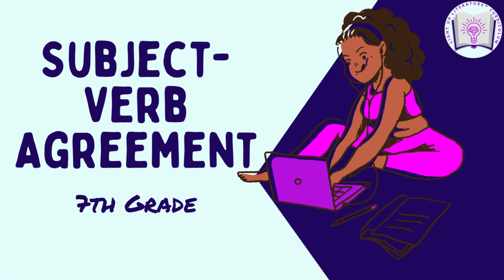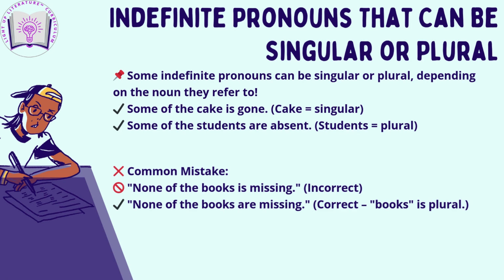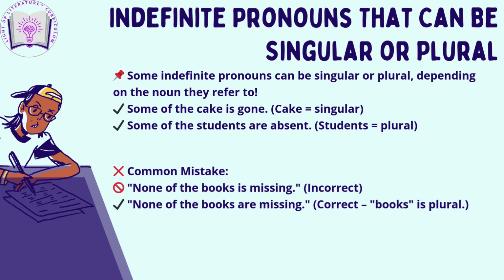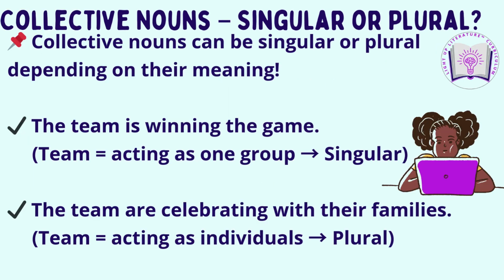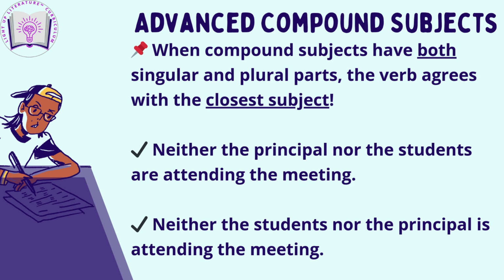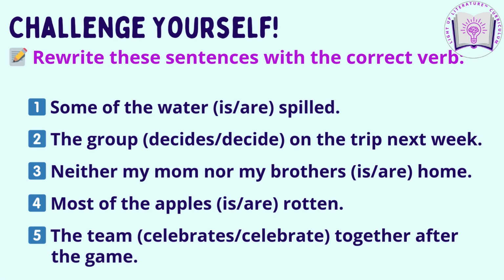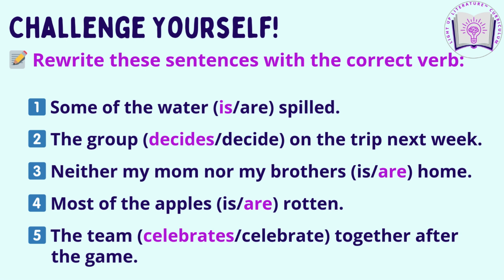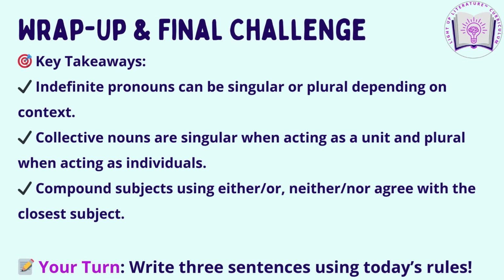Subject-Verb Agreement | Advanced Grammar Rules for 7th Grade Middle School ELA Homeschool Lessons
7th Grade Subject-Verb Agreement | Advanced Grammar Rules
 Master Subject-Verb Agreement | 7th Grade Grammar Lesson

Does subject-verb agreement get tricky when dealing with indefinite pronouns, collective nouns, and compound subjects? This self-paced 7th-grade grammar lesson breaks down advanced subject-verb agreement rules so students can write with confidence!

 What You’ll Learn in This Video:
How indefinite pronouns change verb agreement
When collective nouns take singular vs. plural verbs
How to apply either/or & neither/nor correctly
Common tricky subject-verb mistakes and how to fix them
Interactive practice exercises to reinforce learning

 Perfect for:
Homeschool students needing advanced grammar practice
 Middle school teachers looking for engaging ELA content
Parents & tutors helping students build strong writing skills

🚀 Get Full Access to Our Homeschool ELA Curriculum!
This lesson is part of Light Up Literature™ Curriculum, a self-paced, Common Core-aligned homeschool program designed to make grammar and writing simple, engaging, and effective.